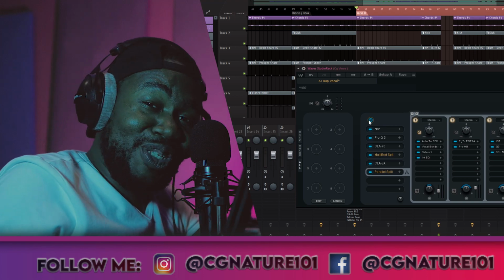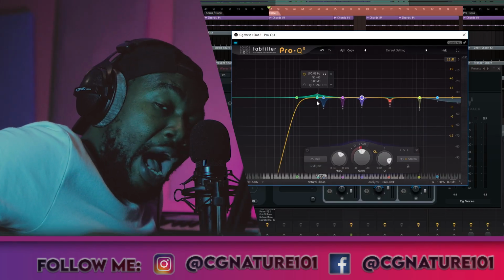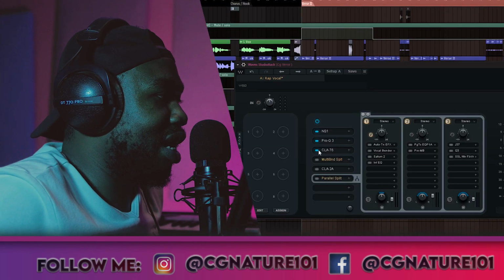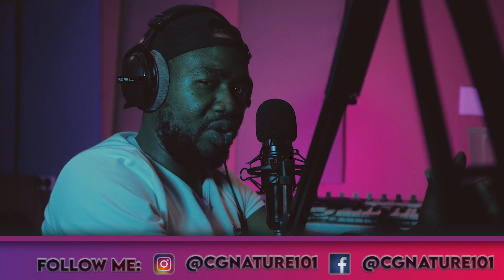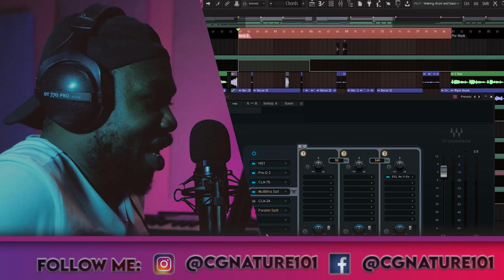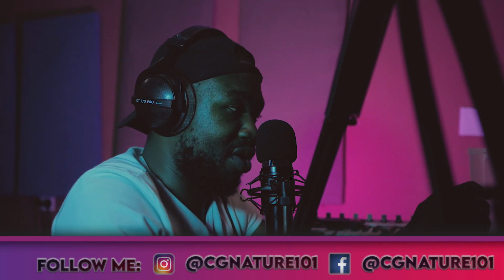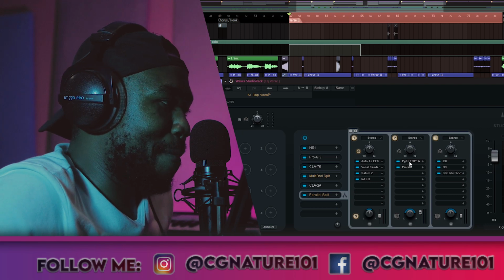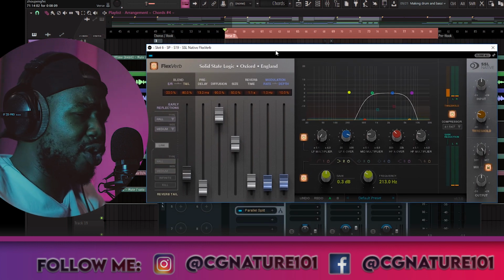How To Mix Rap Vocals Like A Pro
In This Video, I'll Be Showing How To Mix Rap Vocals Like A Pro In FL Studio,
Mixing Vocals
How to mix rap vocals like a pro in FL studio
How To Mix Rap Vocals In FL Studio
How To Mix Rap Vocals In FL Studio 20
How To Mix Rap Vocals Like a Pro Engineer
Mixing Your Own Song
The Best Plugin For Mixing and Mastering
How To Mix and Master Your Songs
how to master a song in fl studio
How to Mix Your Music
How To Mix Your Beats
How To Mix and Master
Mixing And Mastering
Best Mastering Plugin
Best Mixing Plugin
Vocal Mixing
How To Mix Vocals
Mixing A Song
best mastering plugins
Most Underrated Plugin
How To Mix In FL studio
Mixing In FL Studio
How To Master in FL Studio

These tips will help you achieve the powerful vocals you've always desired.

Take a look at how I got clean pro sounding vocals! In this video, I'll show you how to mix rap vocals like a pro , clean vocals without any harshness . This technique is perfect for beginners or anyone who wants to improve their vocals fast! and have your vocals like Maglera, Thato Saul or Nasty c, Areece, . If you're looking to change your vocals for the better, then be sure to watch this video! I'll show you vocal mixing without any harsh vocal editing.

Whether you're a lead singer in a band or just trying to take your singing to the next level, this video is for you! I'll teach you the basic techniques needed to clean up your vocals, and give you advice on how to make them thicker, wider and clean. With these tips, you'll be on your way to great sounding vocals in no time !

Time Stamps
Intro 00:00
Tutorial Starts 00:22
1st Plugin 00:48
2nd Plugin 01:17
Eq Explained
Preview (A&B)
3rd Plugin  04:40
Preview (A&B) 07:06
4th Plugin 07:27
Preview (A&B) 08:19
5th Plugin 10:04
Preview (A&B) 10:54
Depth & Space 12:27
Adding Depth 12:41
Preview (A&B) 14:09
Tone & Shape 14:24
Preview (A&B) 15:57
Adding Space  16:15
Final Result 18:44

Mix Rap Vocals or Vocal Mixing
I will strictly be making beats in this series and display them as cinematic as possible. I will be making Trap beats, Hip Hop beats, Rnb beats, and many more throughout these episodes.

Hi! My name is Cgnature! And if you’re a YouTuber wanting to turn your PRODUCTION skills into a success, then this is DEFINITELY the place for YOU! I help you get a better understanding of what is and isn’t working as far as your beats and mixes go. And I basically answer any and all questions any BEATMAKER, PRODUCER or ARTIST is looking to grow their career and brand!

fl studio tutorial
Mastering with stock plugin
topxoul